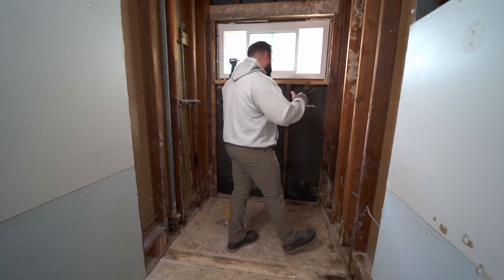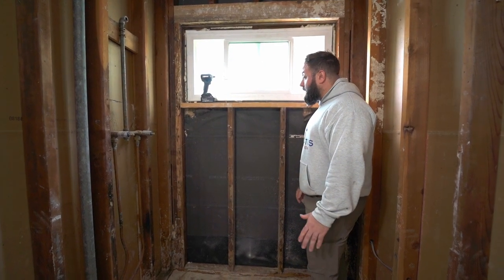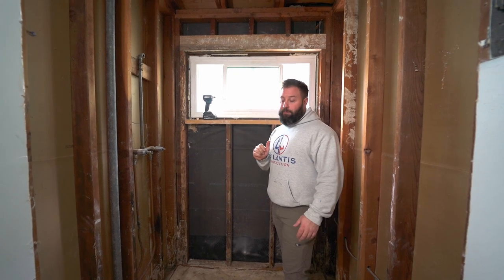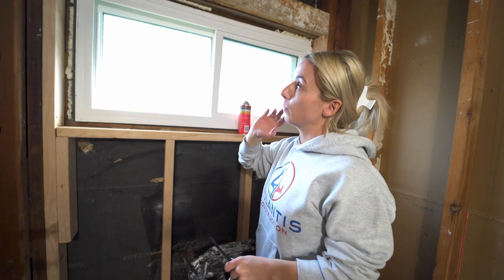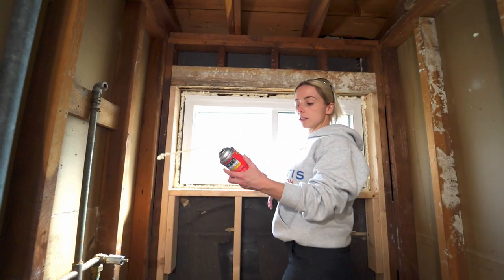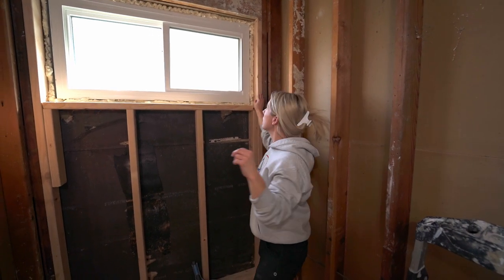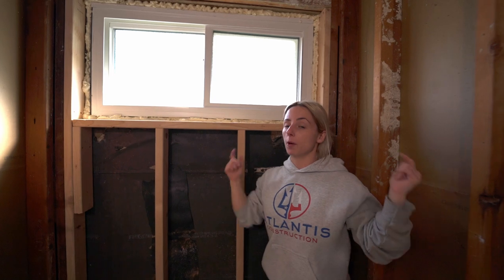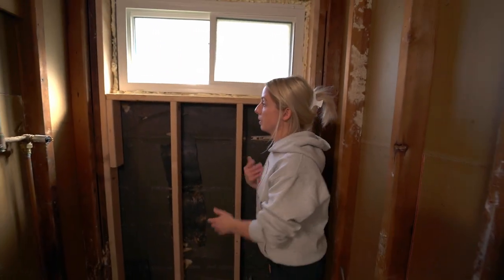Bathroom Renovation | Vlog series Pt. 2 - Framing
For part 2 of my bathroom renovation Vlog series I am taking you with me while I document my bathroom renovation start to finish. This is a small bathroom remodel project in my home where we will be removing the old shower and replacing it with a tub for resale value. (There is already a stand up shower in my primary bathroom renovation in a previous video linked below!).

For Pt. 2 we will be repairing a termite and water damaged exterior wall by reframing it.  We go over step by step how we removed the existing framing without damaging other areas of the wall and how to go back with new framing the proper way.